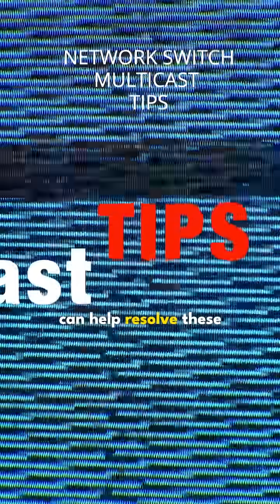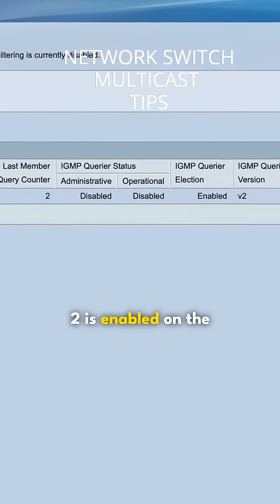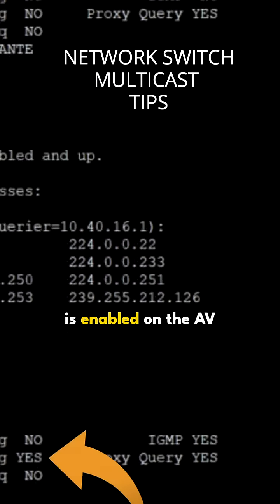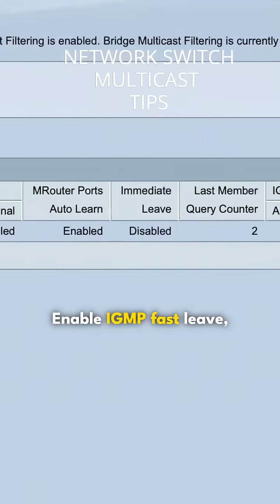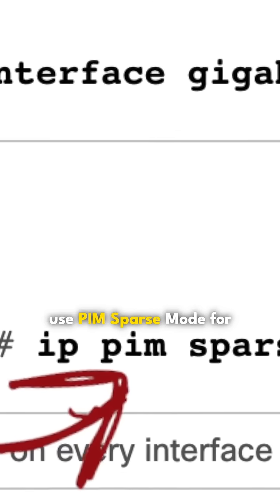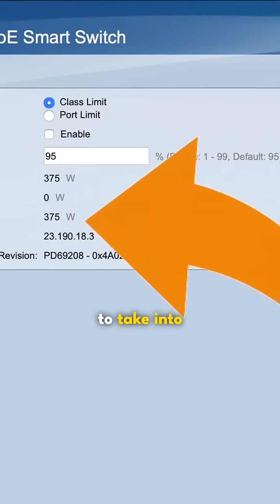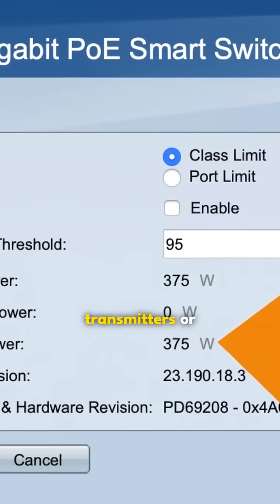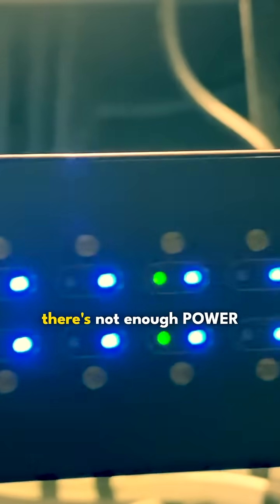Network Switch Multicast Tips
Resolve Pro AV switch multicast problems relating to AVoIP transmitters and receivers (NVX, SVSI, IPX). These tips apply to most managed Network switches, but always check the equipment network requirements as well. Some Switches come with IGMP & IGMP Snooping enabled on all VLAN's by default.